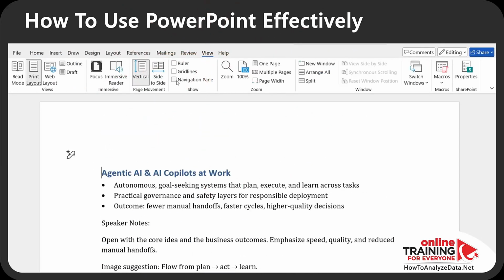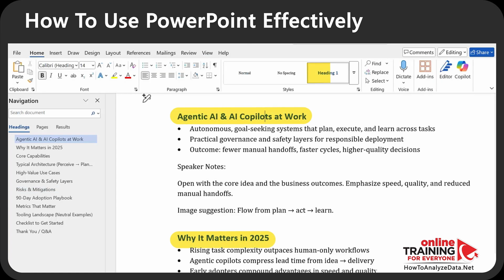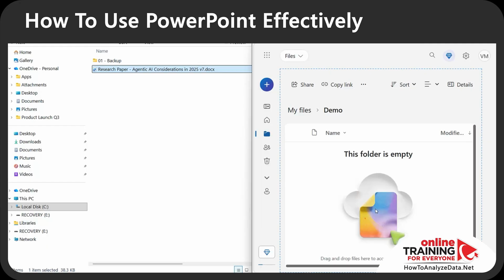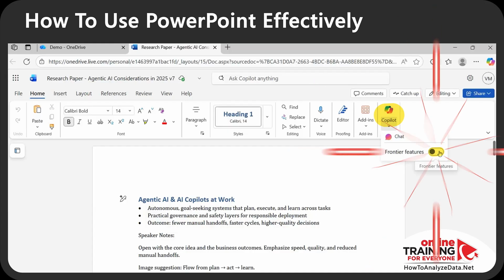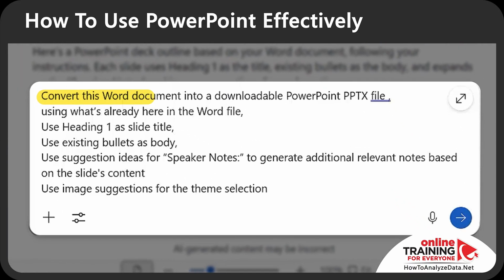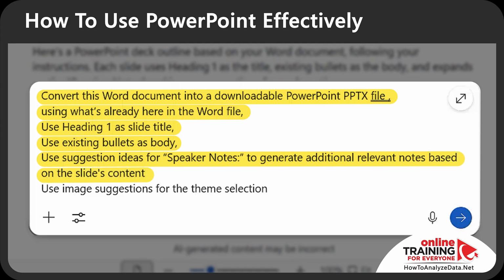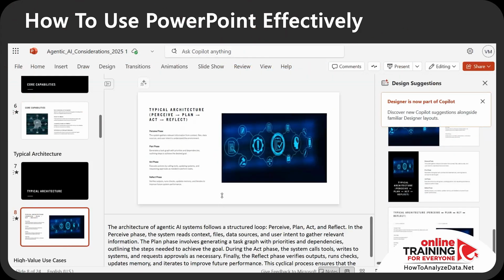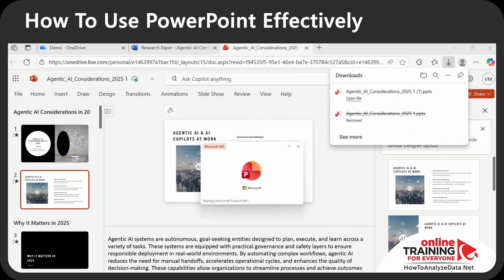Convert WORD DOCUMENT to POWERPOINT in Minutes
Need a fast way to turn a Word document into a PowerPoint presentation? This step-by-step guide shows two reliable methods: (1) use a clean heading structure in Word to generate PowerPoint slides automatically, and (2) leverage Copilot (AI PowerPoint) to draft slides from a brief or doc, then apply a professional PowerPoint template. We’ll cover title vs content mappings, how to keep images, lists, and tables tidy, and quick fixes with Slide Master and Theme Fonts after import. You’ll also learn keyboard shortcuts, design touch-ups (spacing, alignment), and how to export your deck to PDF or open it in Google Slides.

What you’ll learn:

Prepare Word (Heading 1 → titles, Heading 2/3 → bullets)

Convert to slides and apply a matching template/theme

Clean up layouts, fonts, and colors deck-wide

Use Copilot to summarize sections into concise bullets

Add speaker notes, visuals, and consistent styles

Export to PowerPoint to PDF and share confidently